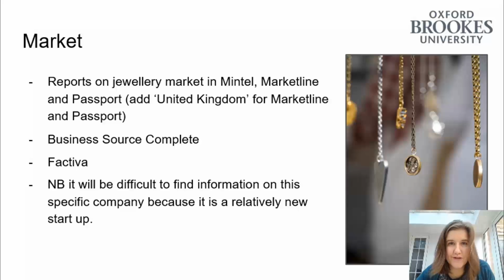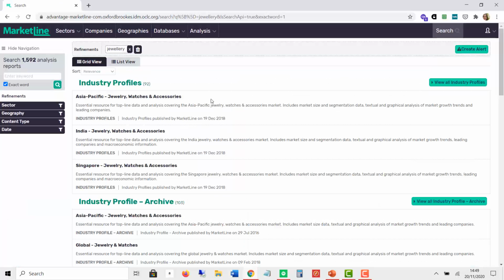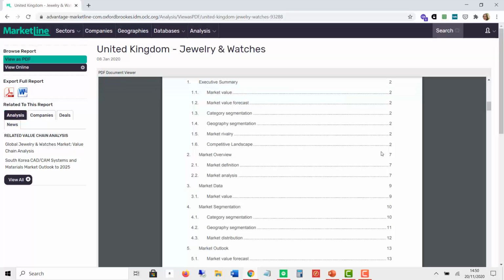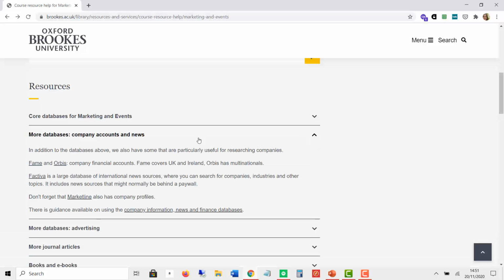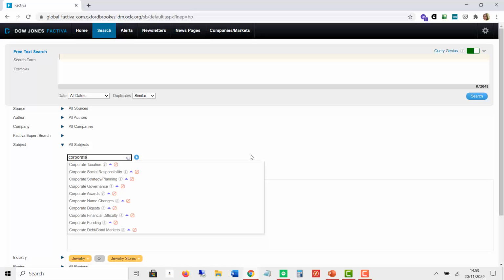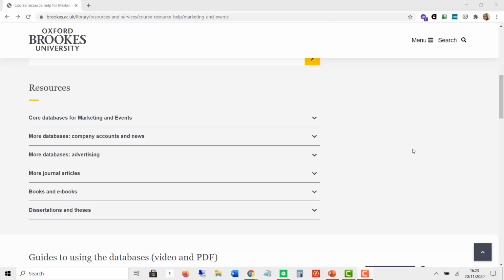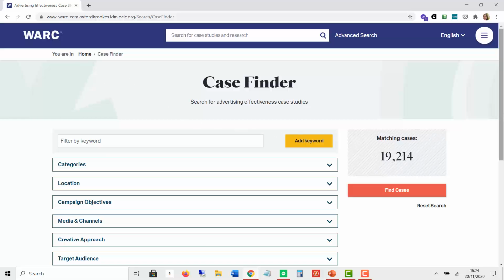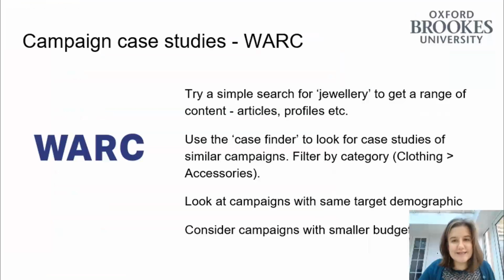MARK 7004: Finding information for your client project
Including demos of Marketline, Factiva and WARC.